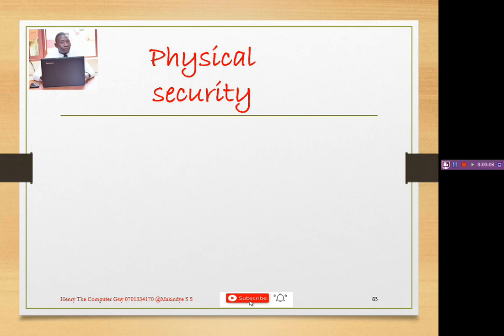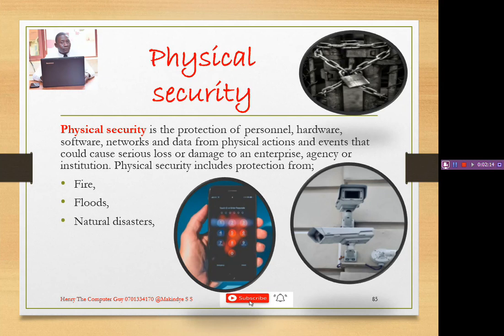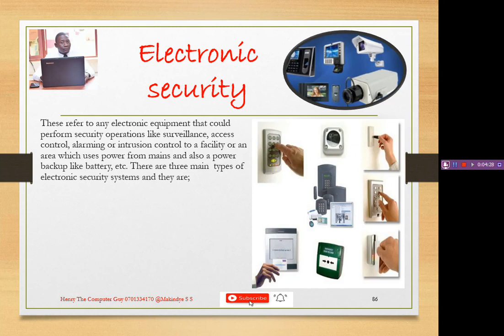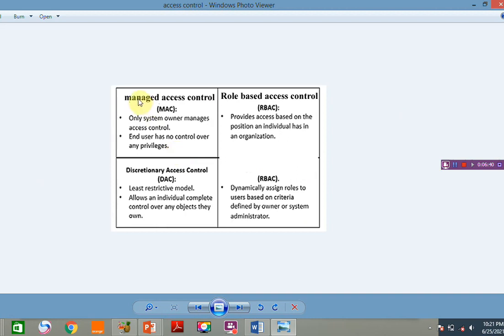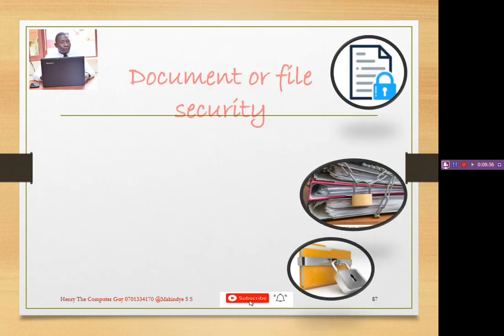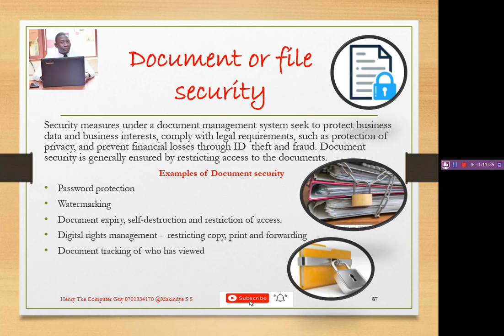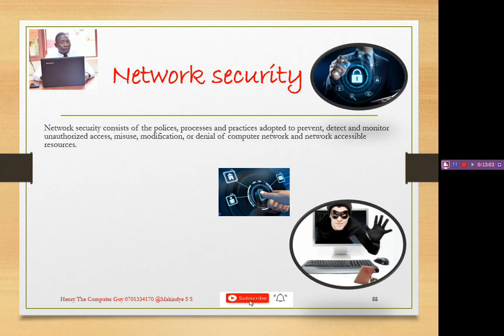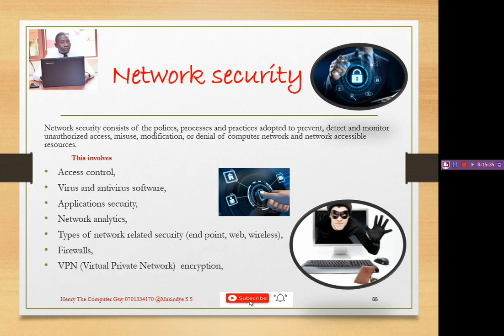NC Senior One Lesson 24 ICT Physical, Electronic, Document / file and Network security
ICT New Curriculum 2020 ICT Physical, Electronic, Document / file and Network security